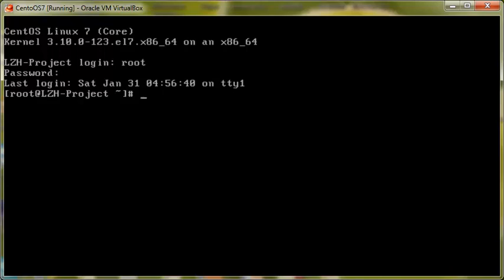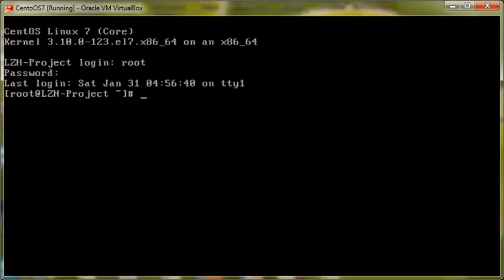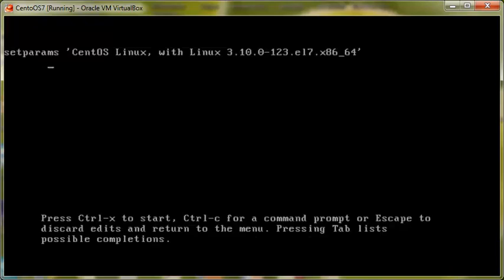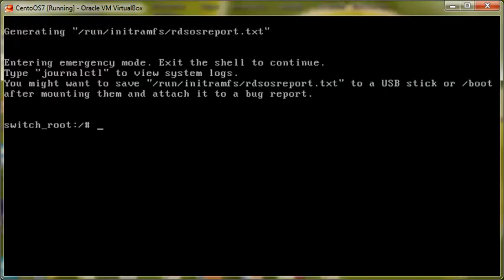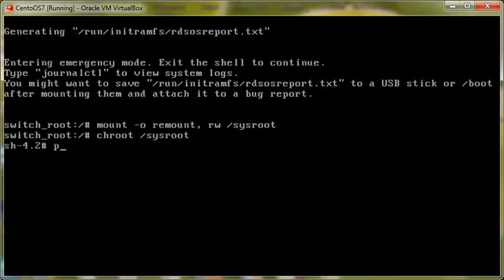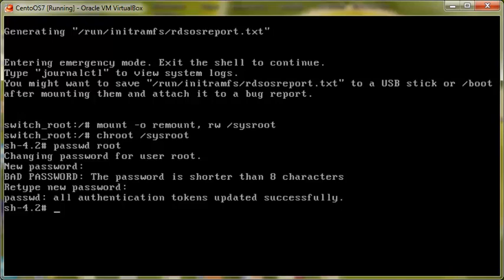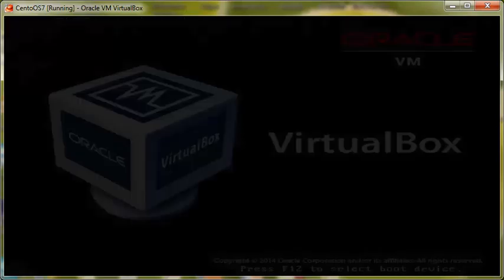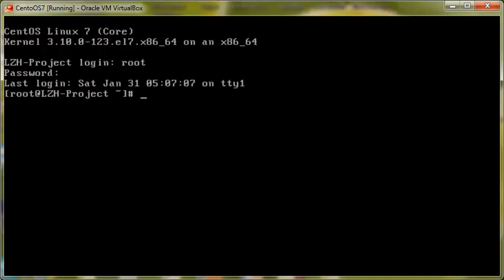CentOS-7 root password break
Breaking root password in Centos7. In this video we will see how easy it is to beak root password. Please note that the command should be like this
mount -o remount,rw /sysroot
Then you can check with the command mount that the readonly /sysroot is mounted as rw
After this don't forget to create a file .autorelabel with exact spellings if SELinux is enabled
touch /.autorelabel
exit and reboot
 Thanks